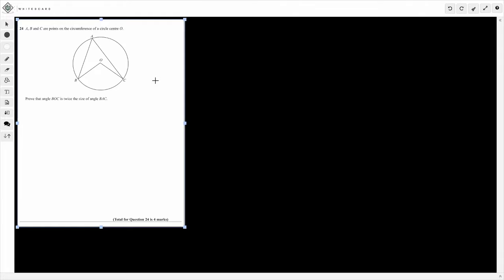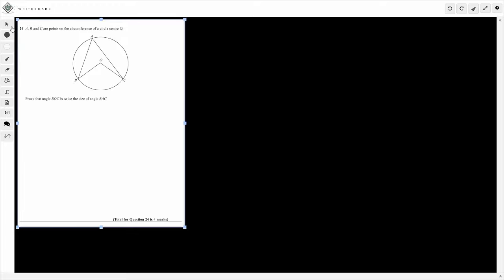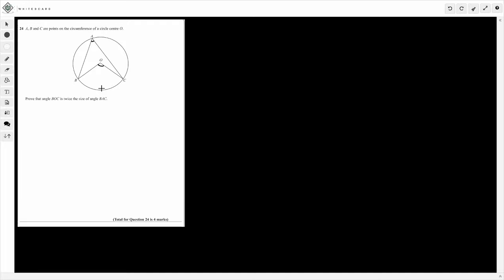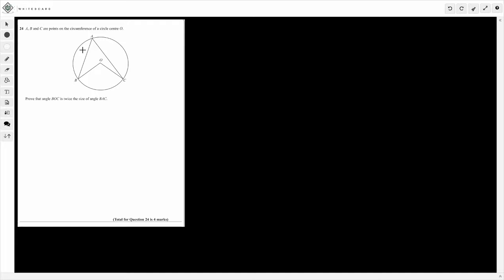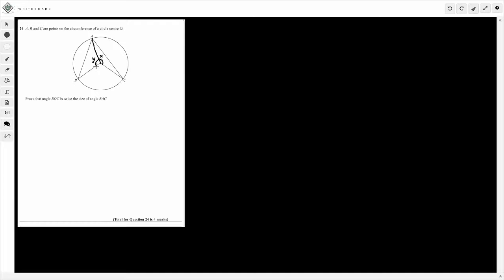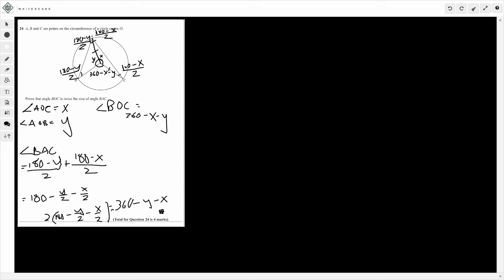GCSE Maths 9-1: Grade 9 Exam Question - Circle Theorem Proof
A video to help show how to prove that the angle at the centre of a circle is twice the angle at the circumference of the circle from the same arc

This question is taken from a GCSE Maths Specimen paper for the new 9-1 Spec but it is applicable for AQA/OCR and most major exam boards or even if you have a general interest in Maths

Looking for more GCSE Revision? Try this textbook, I use it with all higher tier students and it has a lot of great questions to push for those higher grades

GCSE Maths Textbook

The calculator I recommend for all my GCSE Maths students